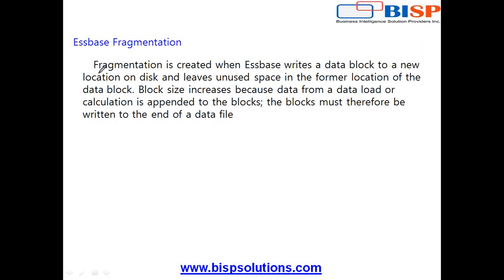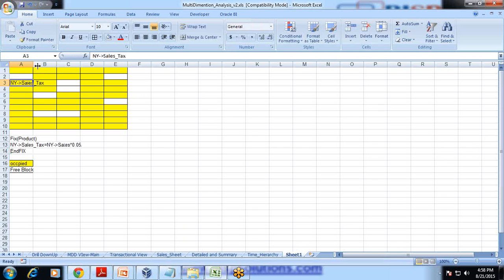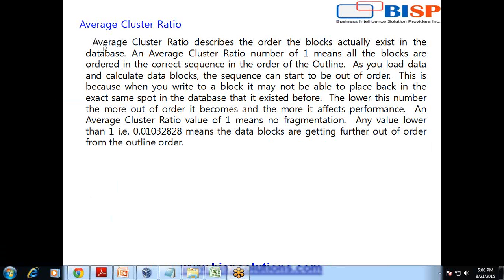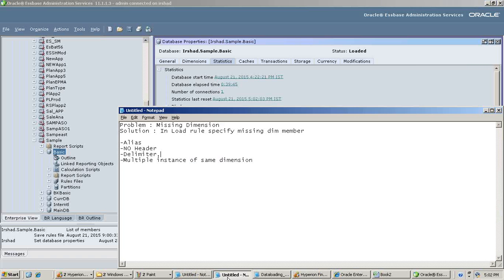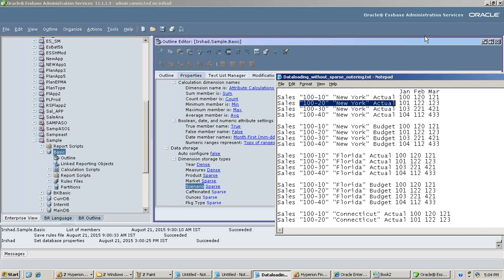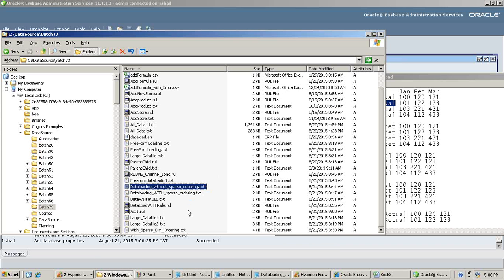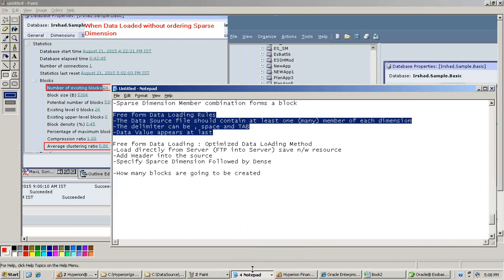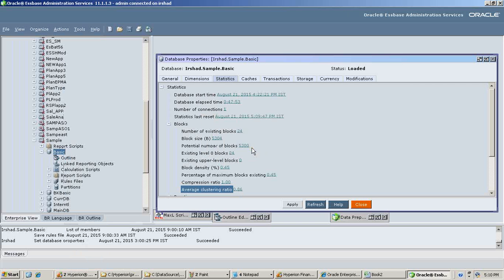Essbase Optimization | Essbase Optimization Techniques | Oracle Hyperion Essbase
Oracle Hyperion Essbase : Oracle Essbase is a business analytics solution that uses a proven, flexible, best-in-class architecture for analysis, reporting, and collaboration.